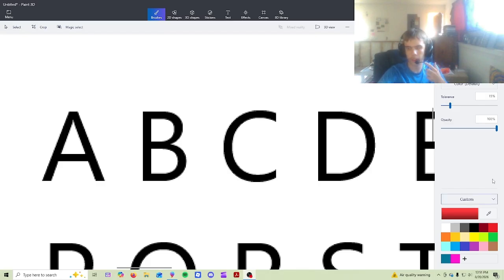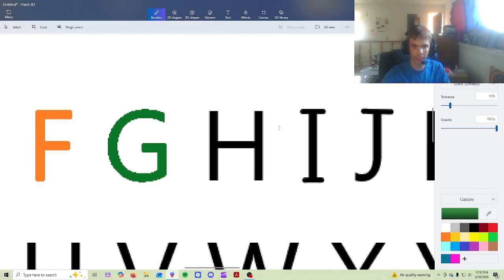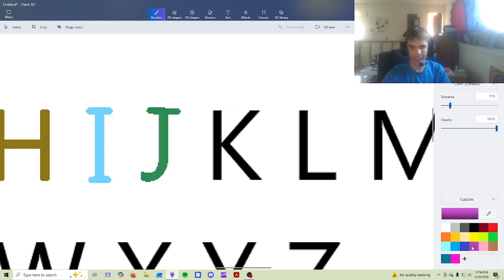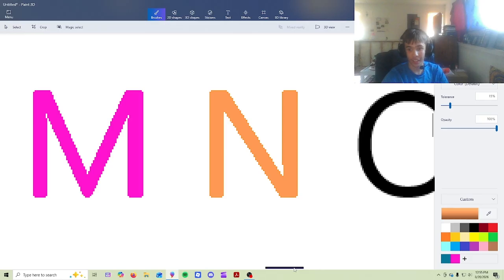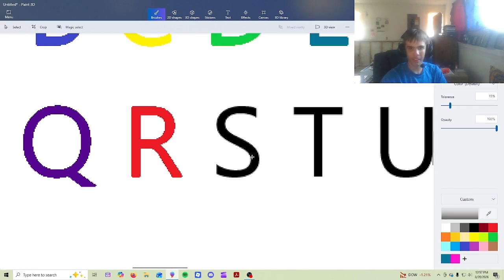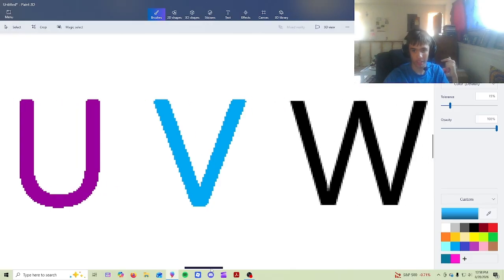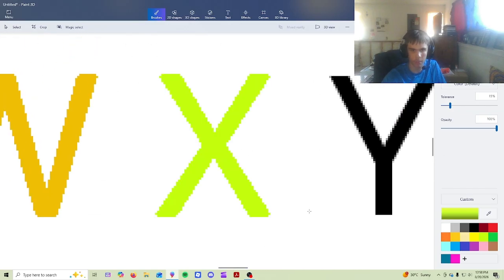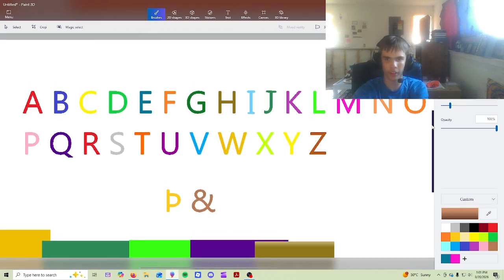I assigned colors to the alphabet...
This video concept was borrowed from a @P1X3Lxd video go watch him he's cool